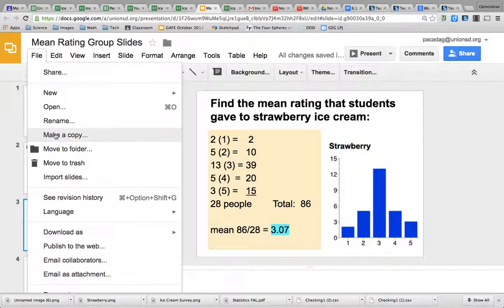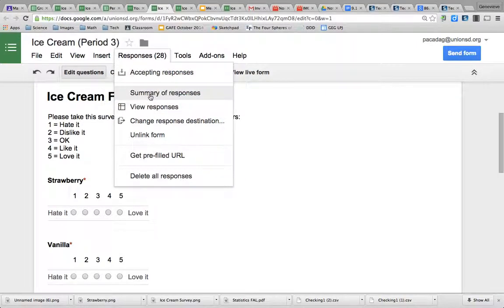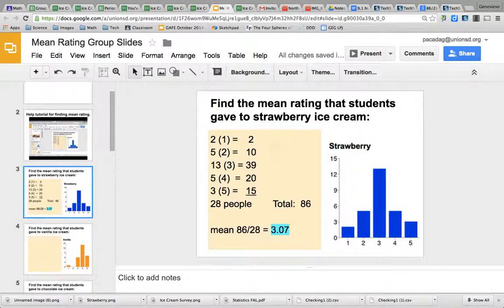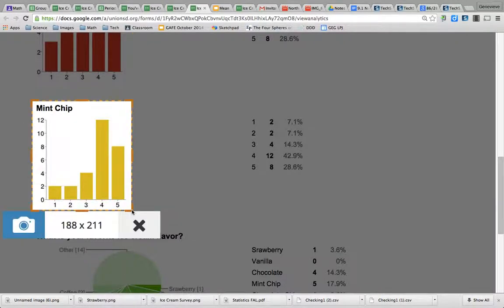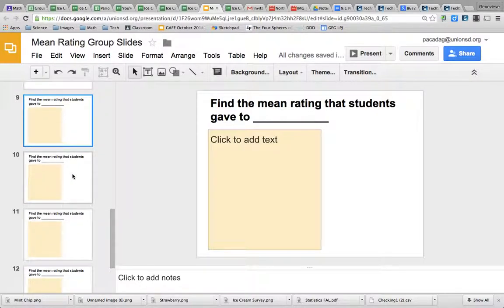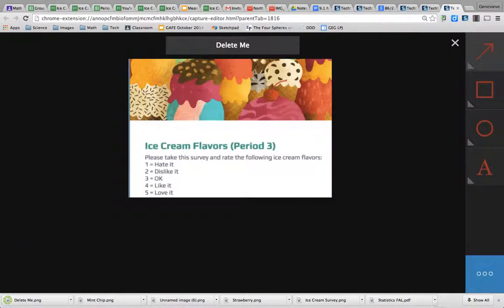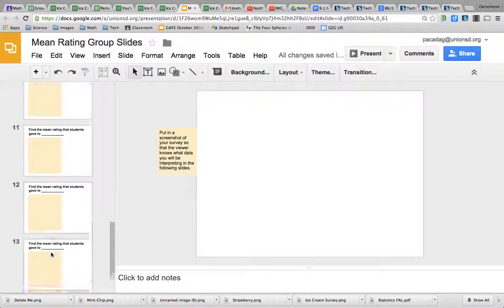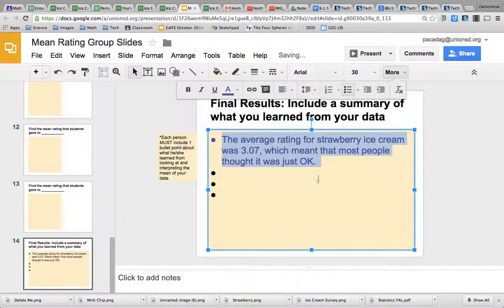Mean Rating Group Slides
How to complete today's group assignment.